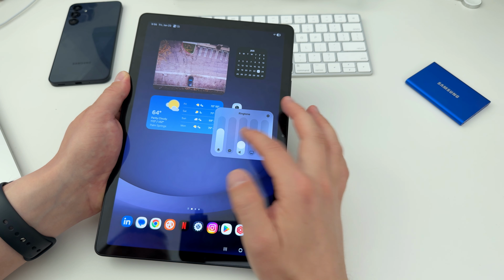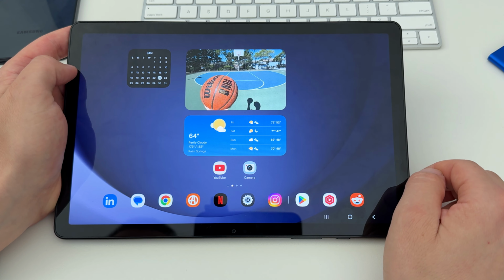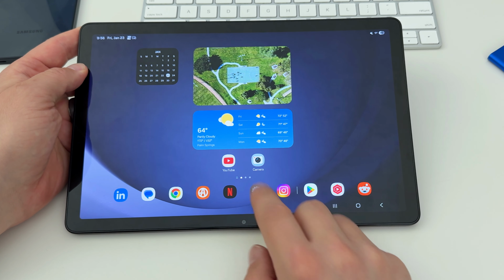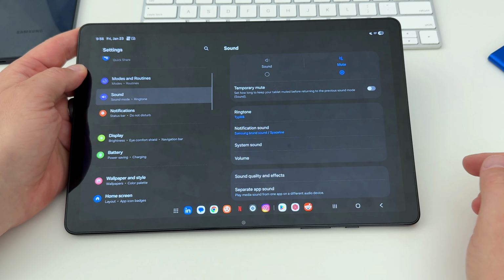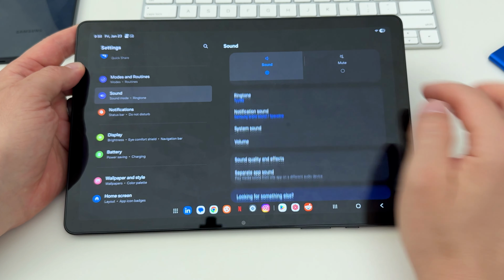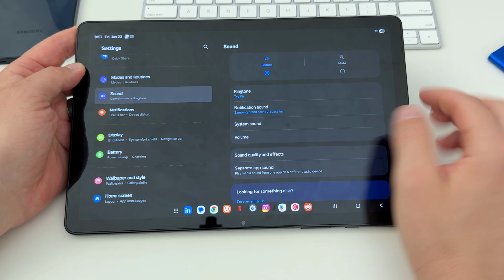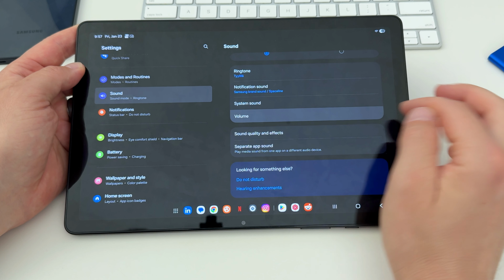How to Mute / Turn On Silent Mode on Android Tablets (Samsung Galaxy Tab)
Need to quiet your device? In this video, I’ll show you exactly how to turn on and off Silent Mode on your Samsung Galaxy Tab and other Android tablets, and explain why turning the volume all the way down is not the same thing as enabling silent mode.

I'll walk you through the Quick Settings method and the physical button shortcuts so you can mute your notifications and system sounds instantly.

In this video, I show:

• How to use the Quick Settings panel to toggle Silent and Vibrate
• How to use the Volume Buttons to access the Sound Menu
• The difference between Silent, Vibrate, and Mute
• How to use Do Not Disturb for a more advanced silent experience
• How to unmute your tablet when you're ready to hear alerts again

This guide works for the latest Android versions on the Samsung Galaxy Tab S11, S10, A9, and all other Android tablet models.